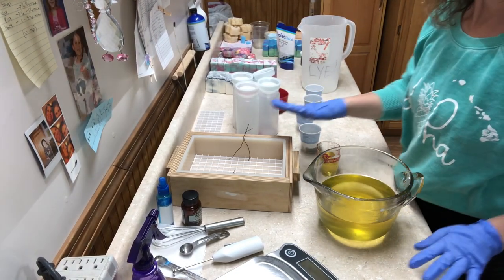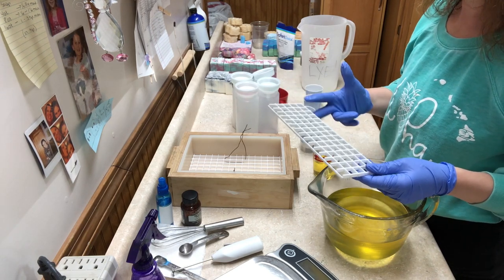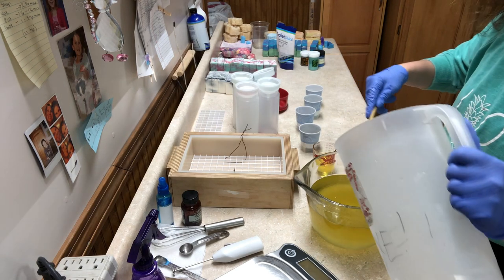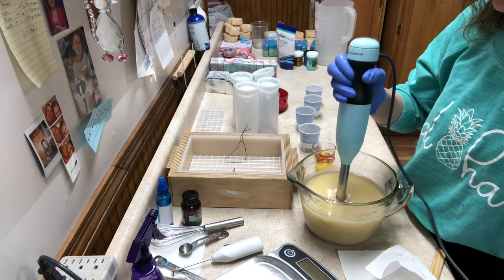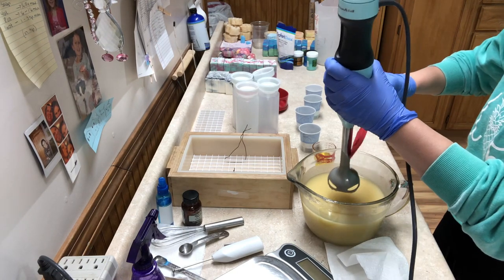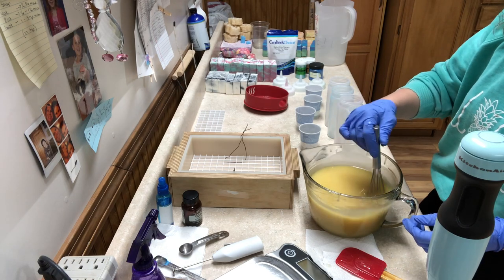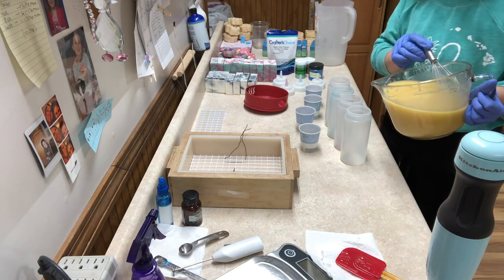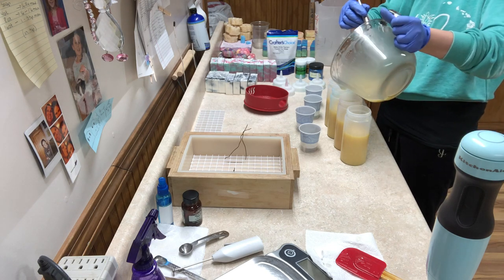Tahitian Teal Fusion Pour/ Pull Through Cold Process Soap Method. May 2019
Pour/ Pull Through Soap Method for Soap Challenge May 2019.
This months soap challenge was a Pour/Pull Though technique based on an acrylic paint pour method. Our guest teacher was Joanne Watkins of Nurtures Potion Handmade Soap. This was an interesting challenge for me because, (1) I love making a new type of soap (2) I also just started getting back into acrylic painting. I actually plan to do a paint version of this soap tomorrow night, if I can grab a few minutes!
I went looking for something that I could use to pour my soap batter though. I found strainers galore, some chicken wire fencing, some different hardware things, but settled on a light diffuser that we had hanging around from an LED light that was just installed in my craft room :0
I cut it into shape and added some wire so I would have handles. I would pour my soap batter onto the different squares to create my pattern. My recipe consist of Olive Oil, Lard, Coconut Oil, Avocado Oil, Sunflower Oil, and Sweet Almond Oil. My color choices were from Mad Micas - Tahitian Teal, Key West and Tall Dark and Handsome. I used some white pigment powder from Wholesales Supplies that I would Mix with water.My fragrance was Sex on the Beach, also from WSP. It behaved beautifully! I put all my batter into my squirt bottles and began placing in my batter diagonally into the mold on top of the diffuser.
It went exceptionally smooth! I was very satisfied with the results of my first soap and this is very unusual for me! I would normally try to get in three different soaps, but now I can try again at my leisure.